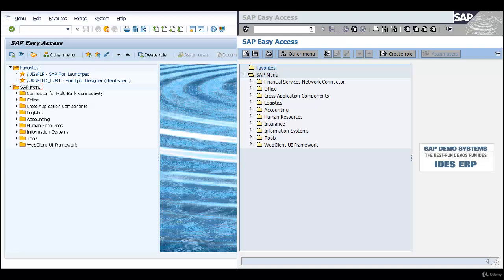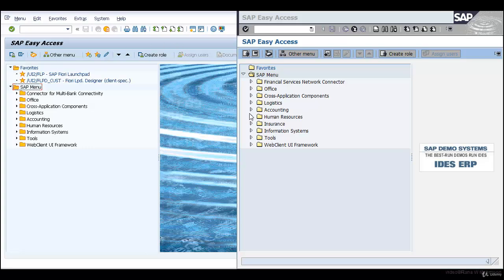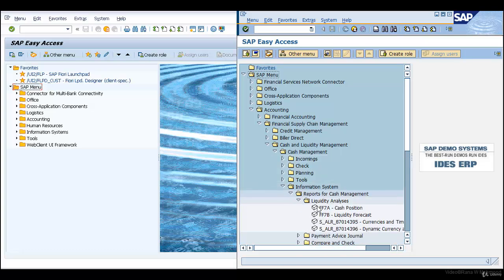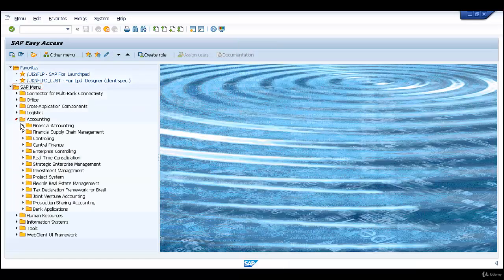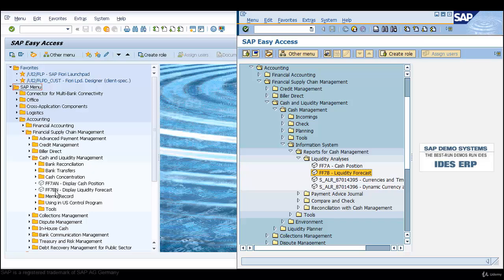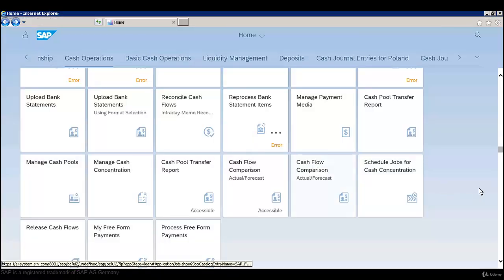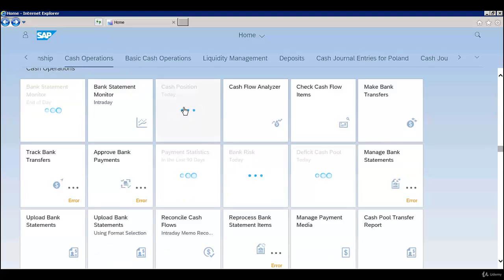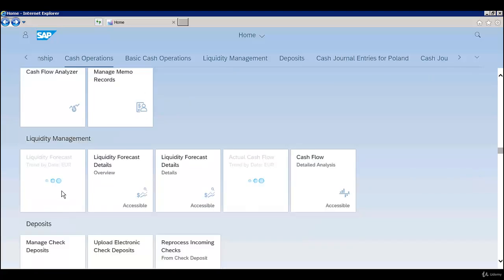SAP Fiori Cash Position & Liquidity Forecast | SAP S/4HANA | Class 42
In this session, you'll learn Cash Position and Liquidity Forecast using SAP Fiori Cash Management in SAP S/4HANA Finance. Cash Management provides organizations with real-time visibility into cash inflows, cash outflows, available balances, and future liquidity to support better financial planning and decision-making.

This tutorial demonstrates the key SAP Fiori apps, real-time business scenarios, and the complete cash management process used in SAP S/4HANA.